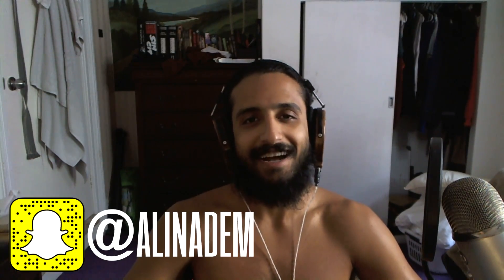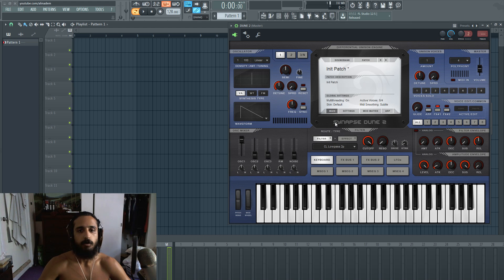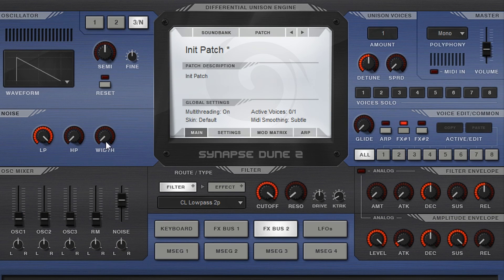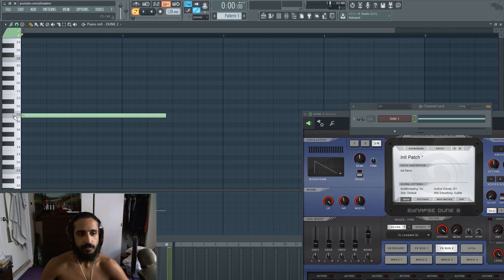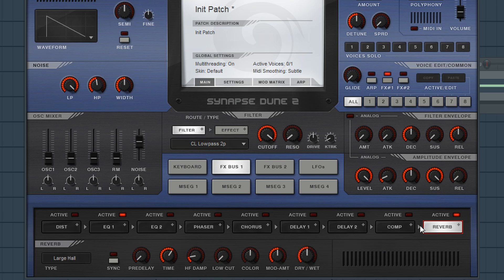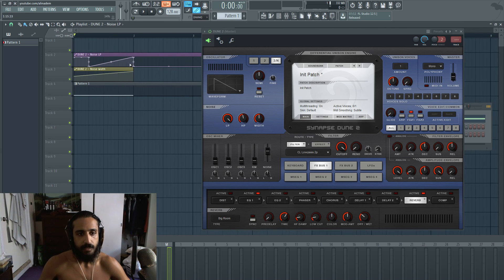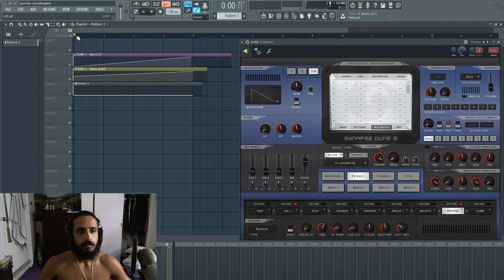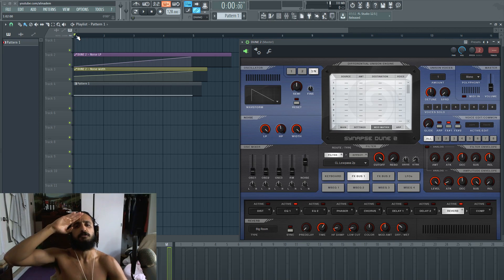How To Make FAT EDM White Noise - Impacts, Sweeps, Risers - Synapse Audio Dune 2 - FL Studio 12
In this video I'm gonna show you an excellent method to create unique noises using just Dune 2 and no extra processing!